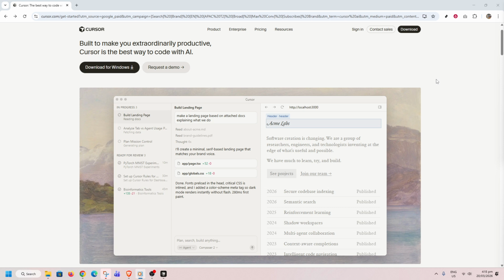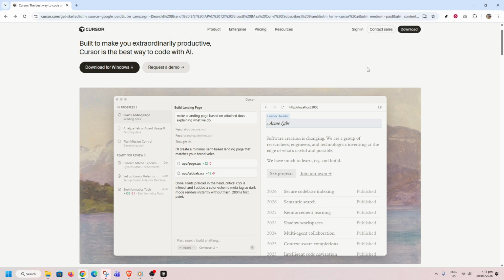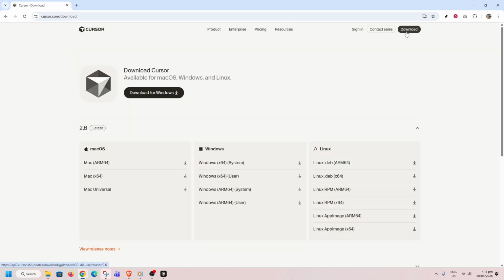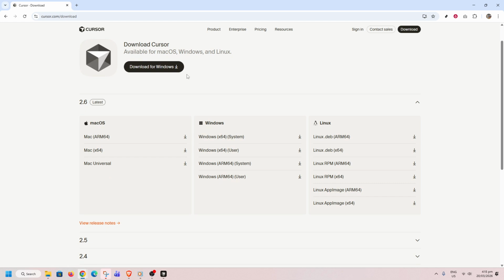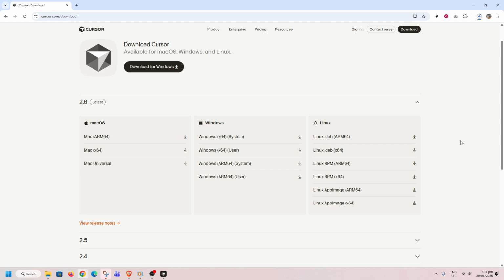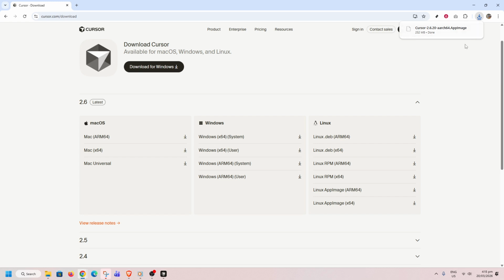How to Download Cursor AI in Arch Linux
In this video, I’ll show you how to download and install Cursor AI in Arch Linux.

The method is very simple and clearly described in the video. By following all the steps, you’ll easily learn how to install Cursor AI on your Arch Linux system.